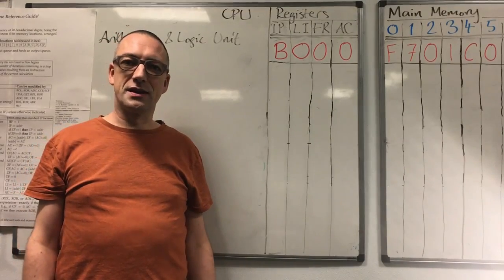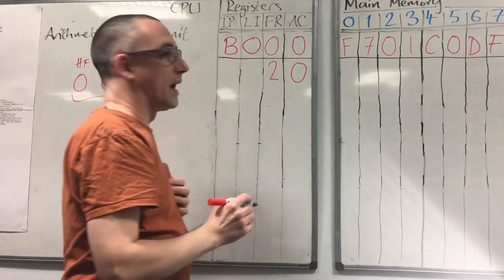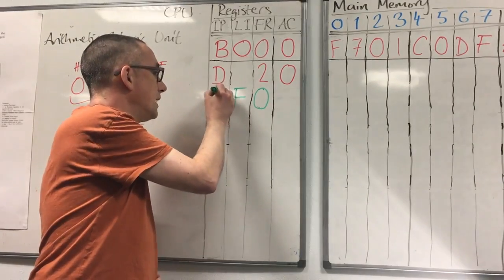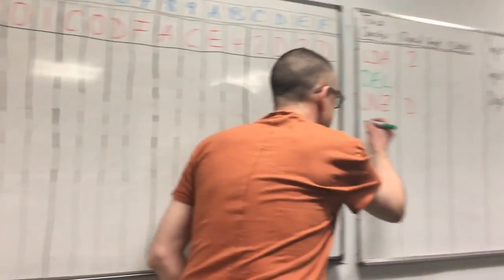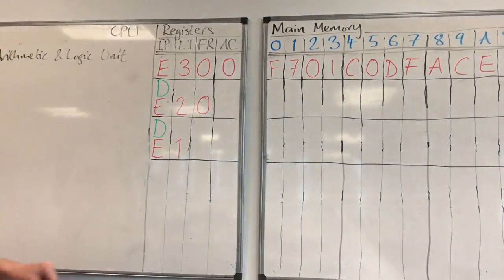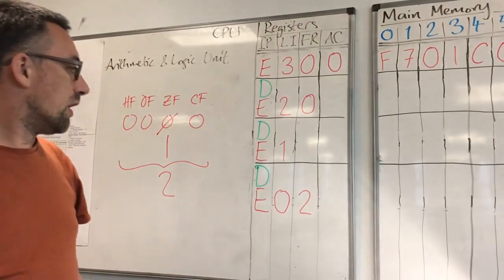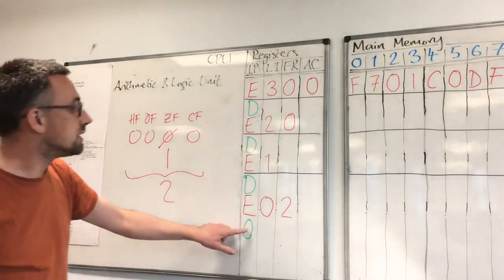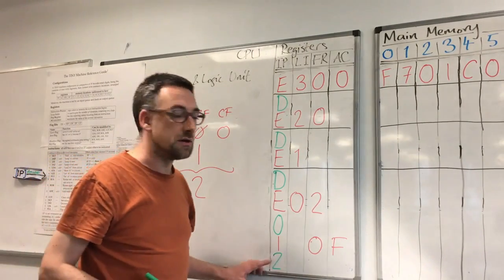TINY Corner Cases